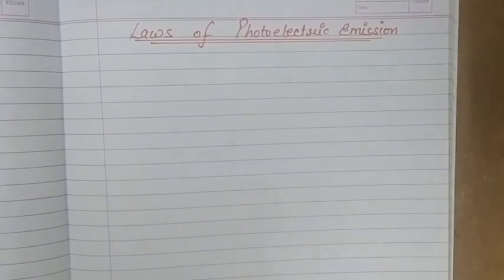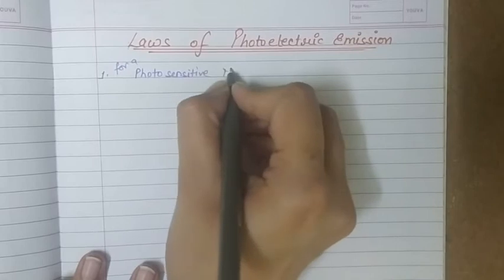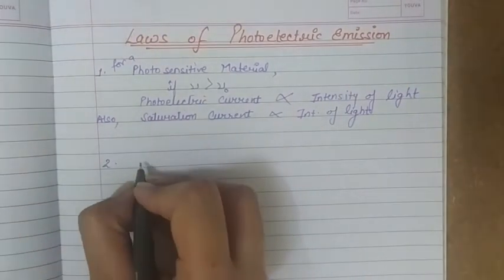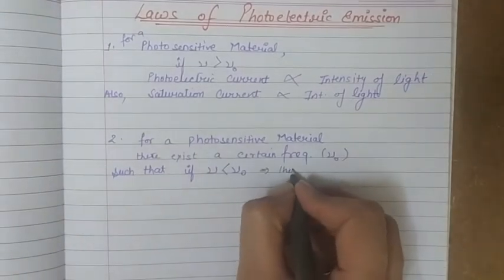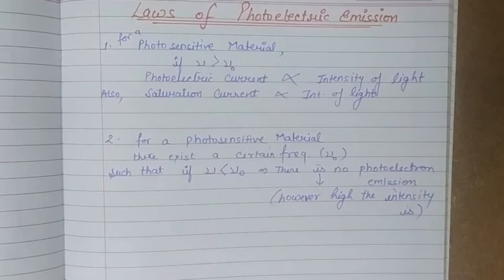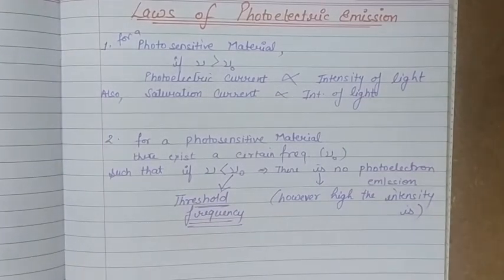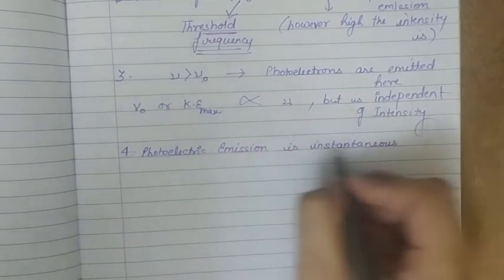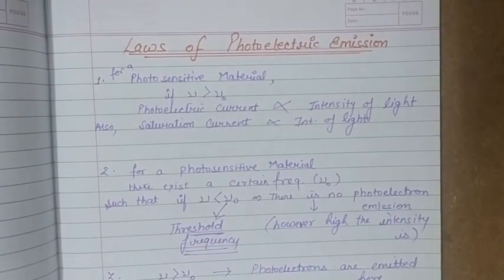Class 12| 11.4: Laws of Photoelectric emission